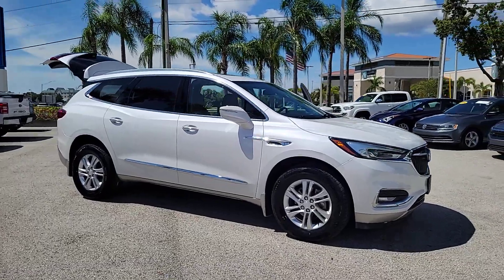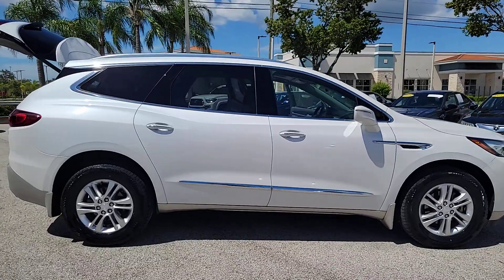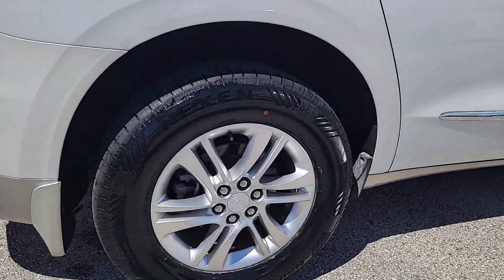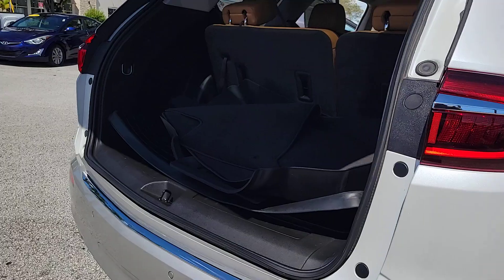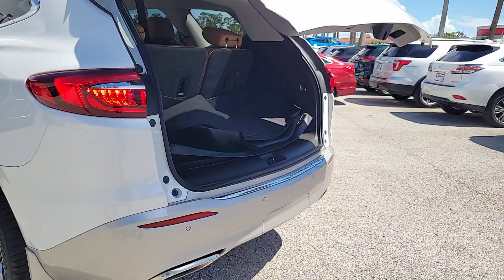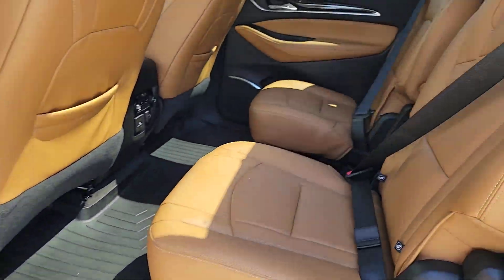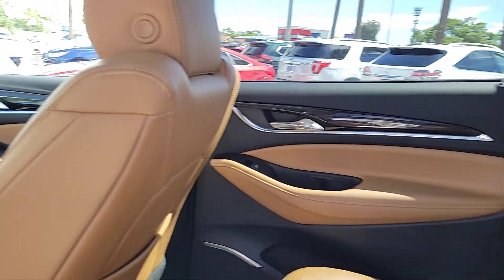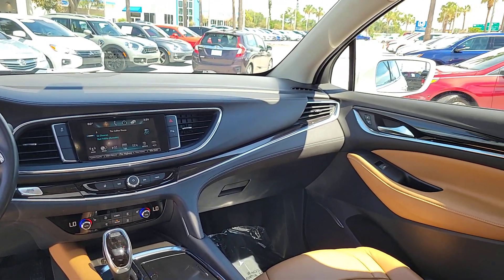2019 Buick Enclave Tampa, Clearwater, St. Petersburg, Pinellas Park, Palm Harbor, FL 914335AA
White Frost Tricoat Used 2019 Buick Enclave Essence available in Tampa, Florida at Crown Honda. Servicing the Clearwater, St. Petersburg, Pinellas Park, Palm Harbor, FL area.

Crown Honda
7671 U.S. Hwy. 19 N.

This 2019 Buick Enclave Essence in White Frost Tricoat features: Certified. BLUETOOTH BACKUP CAMERA POWER SEATS HEATED SEATS CROWN CONFIDENCE PLAN CERTIFIED!. Clean CARFAX. CARFAX One-Owner.brOdometer is 31797 miles below market average!brbrAll prices plus sales tax tag and titling and dealer service fee of $999.00 which represents cost and profits to the selling dealer for items such as cleaning inspecting adjusting new vehicles and preparing documents related to the sale. A Better Way To Buy.